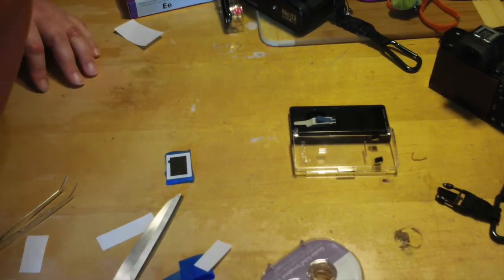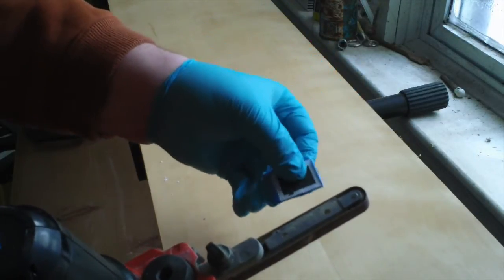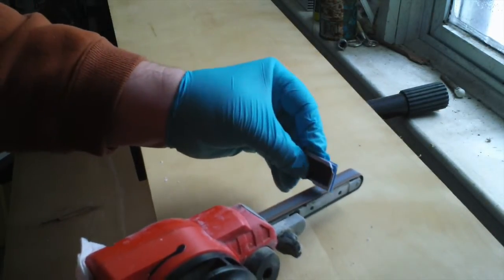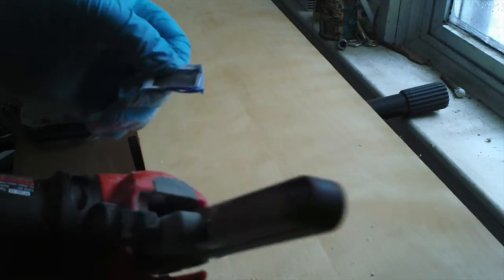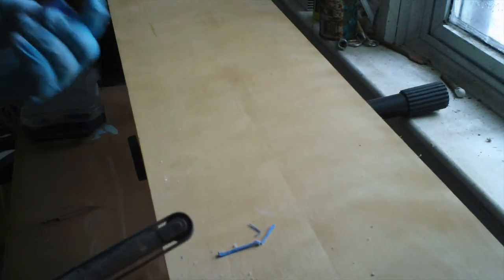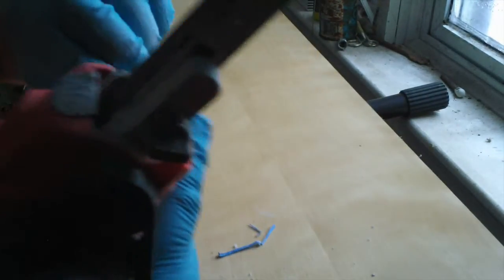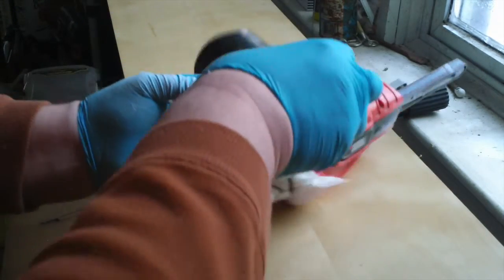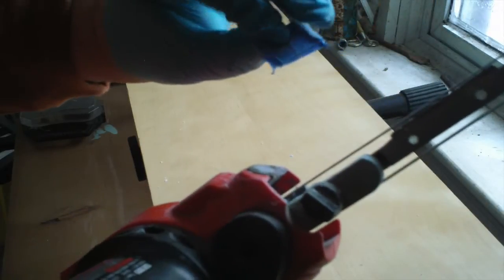Focus Screen EE s to Pentax K5 or whatever part 2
Photography ep:003 Screen Canon 5D EE-S to Pentax K5  or whatever DIY part 2 of 3
Make a Super precision focusing screen for your apc-s Dslr Camera, with simple tools so you can accurately manual focus with lenses Faster than F2.8
Template works for Pentax K-7 K-5 K-50 K-30
This method can be used for any Dslr be it Pentax Nikon Canon. You just have to mock up your own template
Shot with Zoom Q3HD